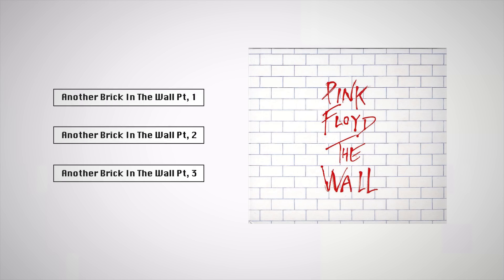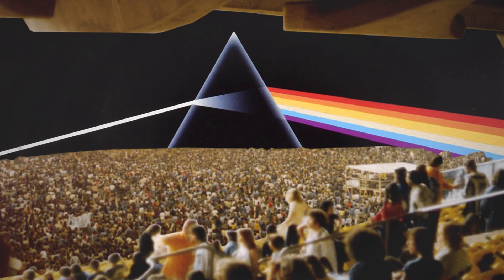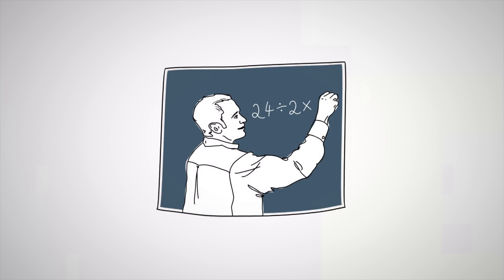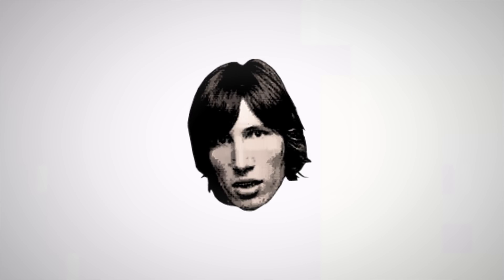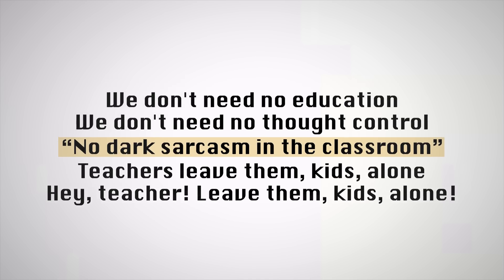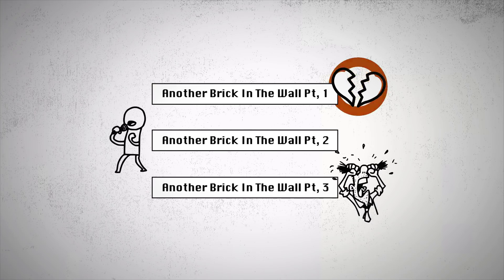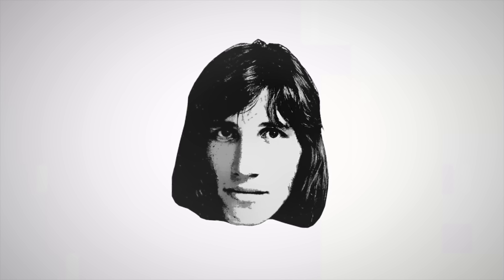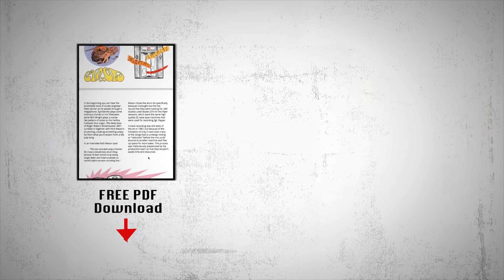Understanding Another Brick In The Wall Pt 2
INFO: Another Brick In The Wall was a set of 3 songs that Pink Floyd made for their 1979 record The Wall. Part 2 became a massive hit all around the world with it’s epic cadence and simple mix of disco and prog-rock. The song’s lyrics was connected to a bigger concept about a man called Pink who is often thought of the an alter-ego of bassist and vocalist Roger Waters. The character goes through a lot of the same personal issues that Waters faced while growing up. But Pt, 2 specifically focus on his rebellion against school teachers who treated their students horribly during the 50s, by either beating them or humiliating them in front of the other students.